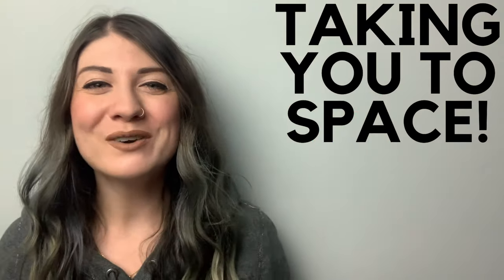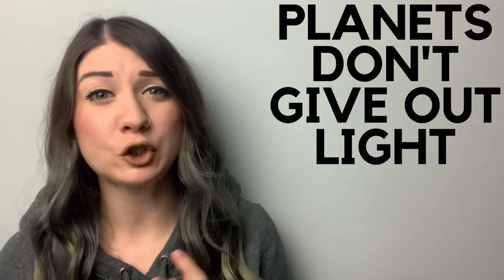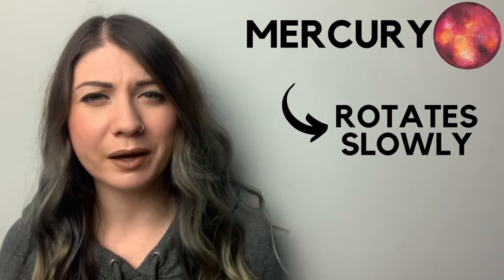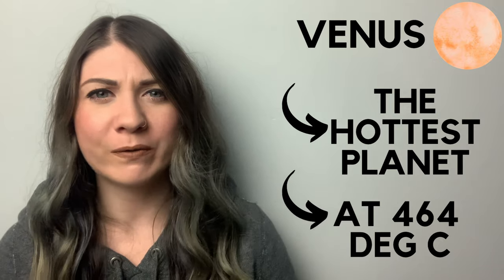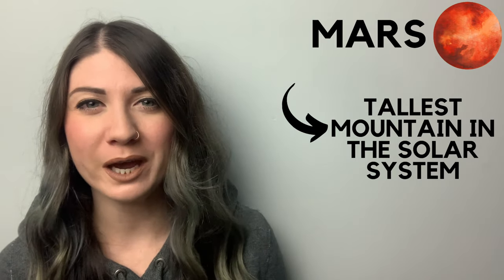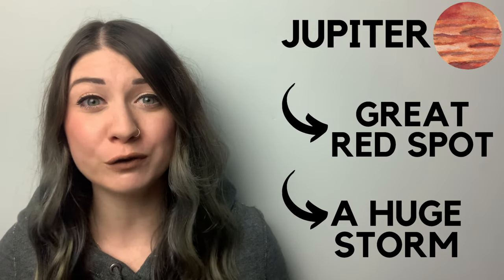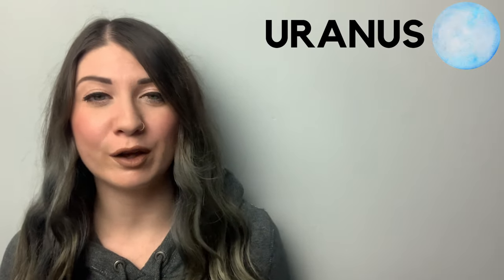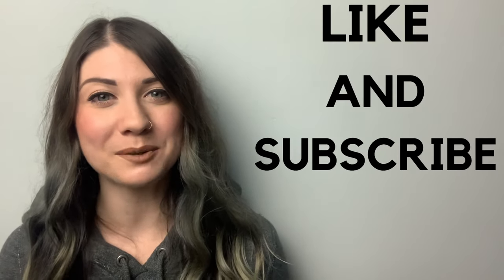Our Solar System - Science with Bexy - Key Stage 3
Welcome to Science with Bexy :) This episode explores our Solar System! With a detailed breakdown of all eight planets! Aimed at Key Stage 3 - ages 13-14 (or anyone else who is interested). This episode is part of my Physics with Bexy playlist. Enjoy!